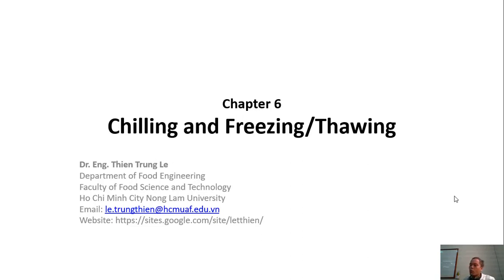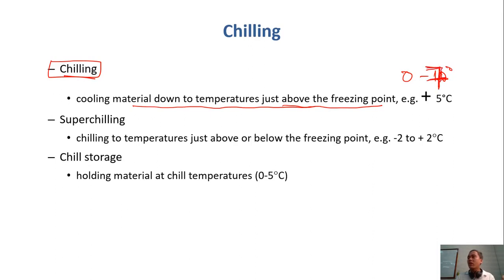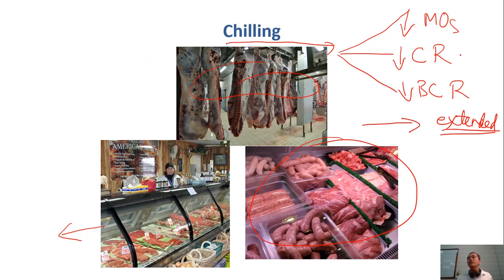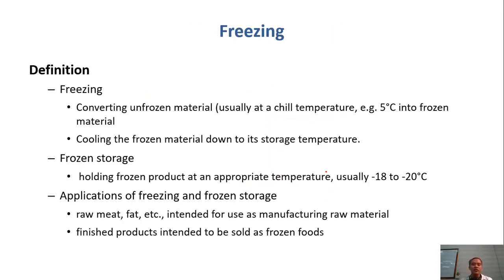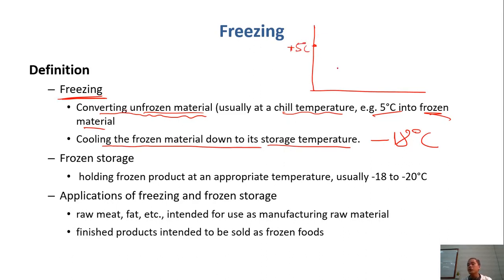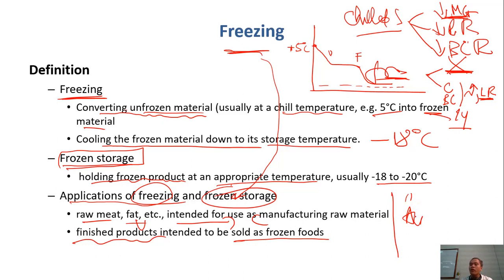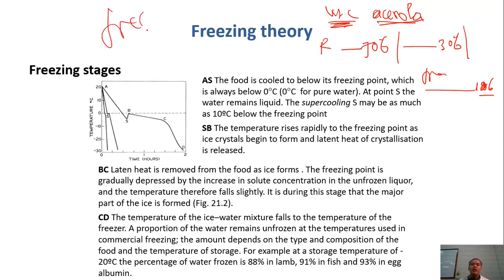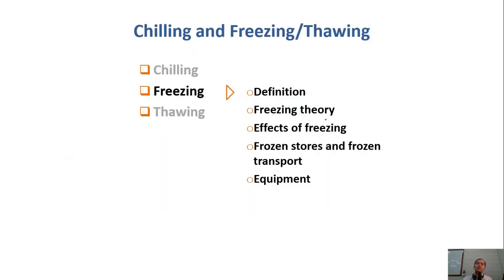C6-01 chilling and freezing introduction| Meat Technology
Introduction to chilling and freezing/thawing of meat and meat products, what is chilling, what is freezing, freezing and frozen storage preserve well nutritional properties of foods